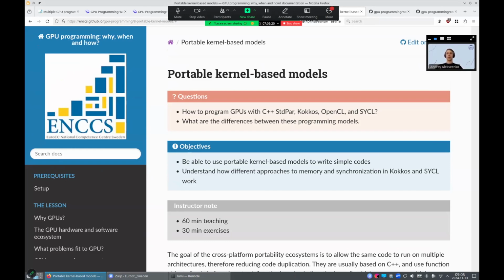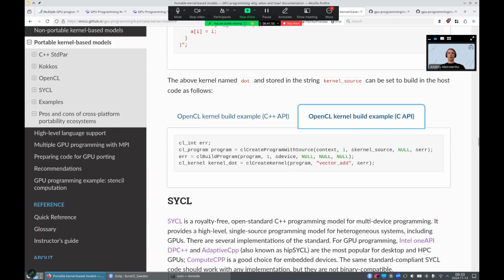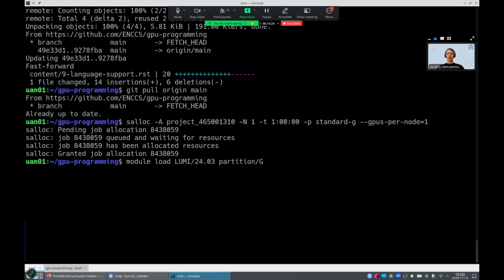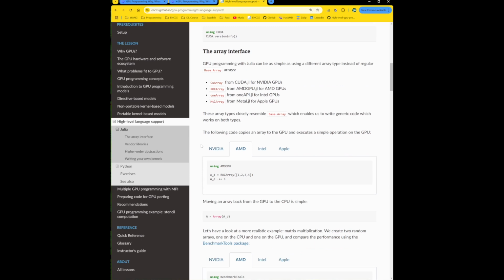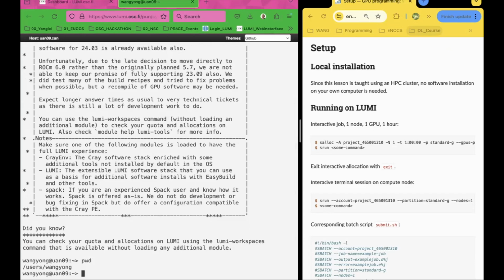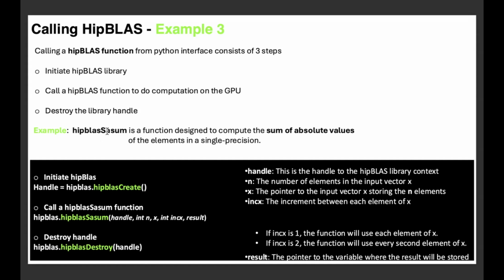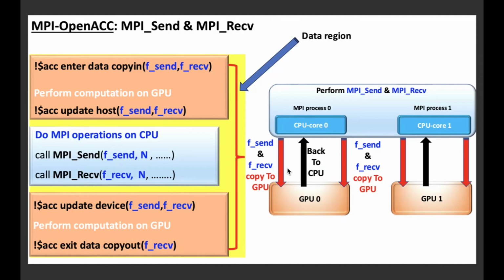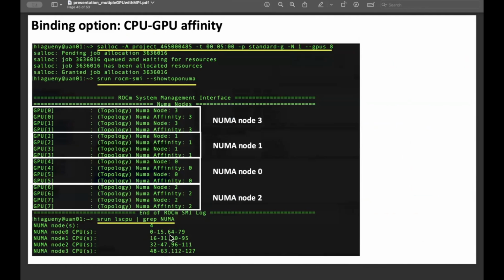GPU programming – When. Why. How. (Day 2)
This workshop is based on a multilateral collaboration between GPU programming specialists from the Nordic countries. It is meant to help both software developers and decision-makers navigate the GPU programming landscape and make more informed decisions on which languages or frameworks to learn and use for their projects.

This workshop is covering basic aspects of GPU programming concepts and models including:

- GPU hardware and software ecosystem
- GPU programming concepts & models
- Directive-based models (OpenACC, OpenMP)
- Portable kernel-based models (Kokkos, OpenCL, SYCL, etc.)
- Non-portable kernel-based models I (CUDA, HIP)
- High-level language support (Python, Julia)
- Multi-GPU programming with MPI
- Preparing code for GPU porting
- Hand-on examples